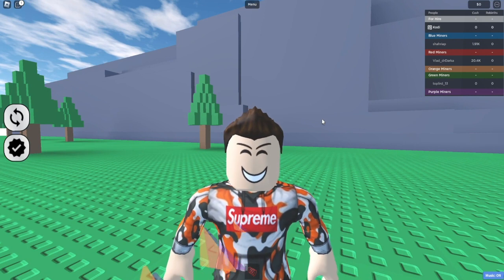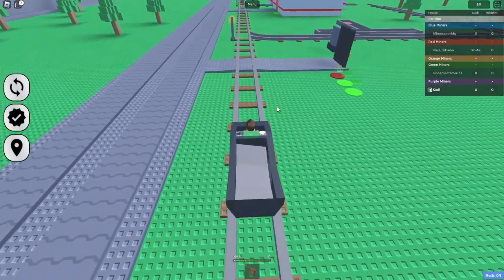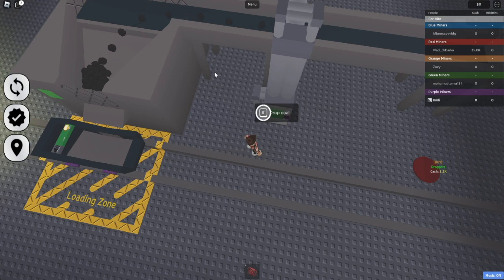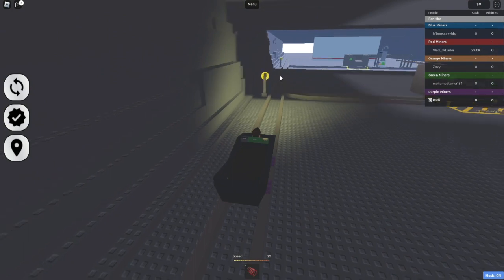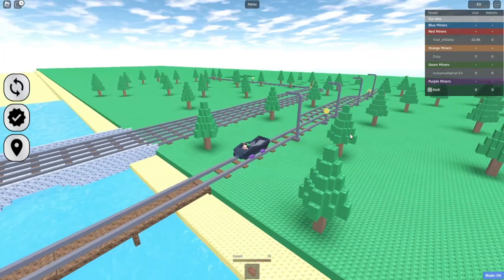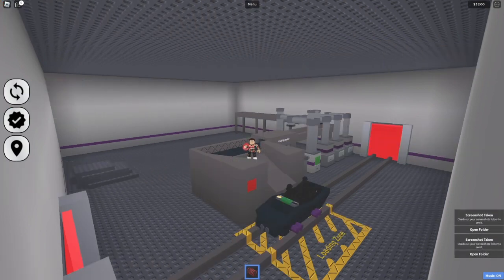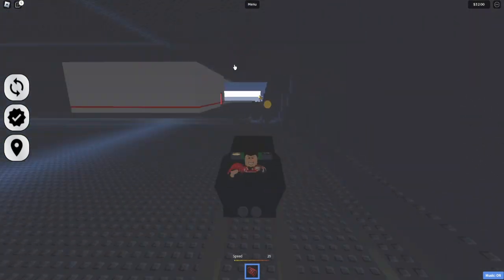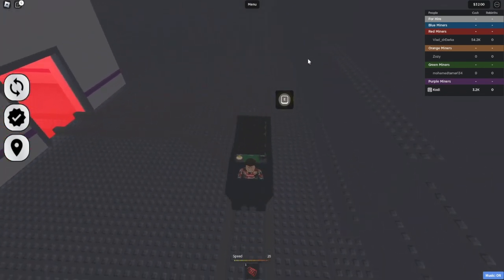This Tycoon from 14 YEARS Ago Made a Comeback!! 👀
Roblox - Coal Mining Tycoon 2